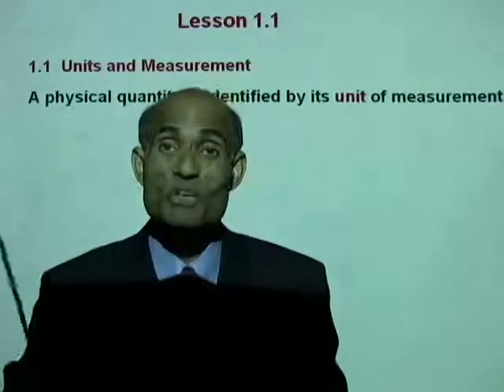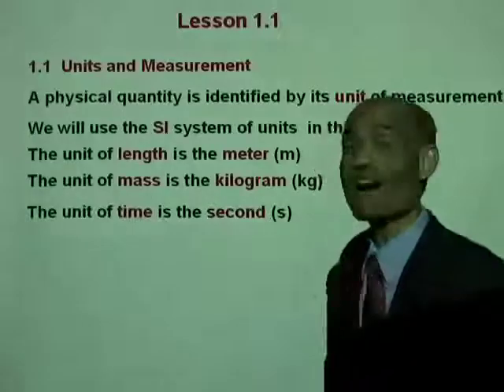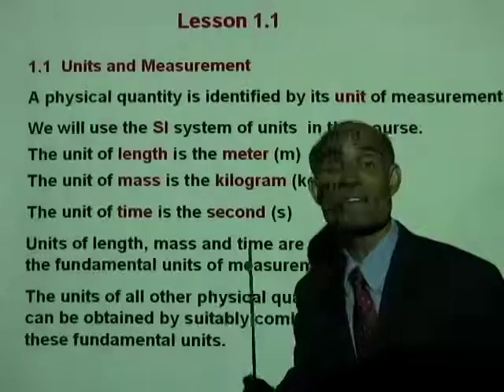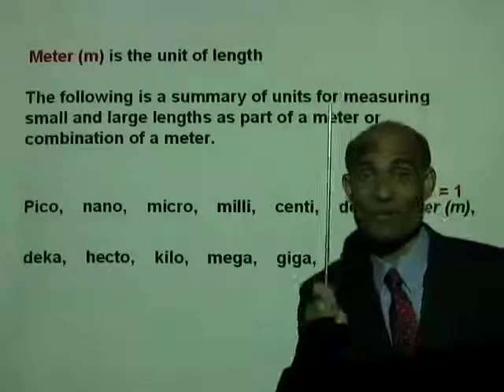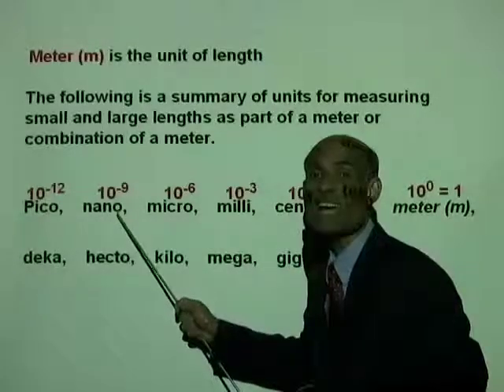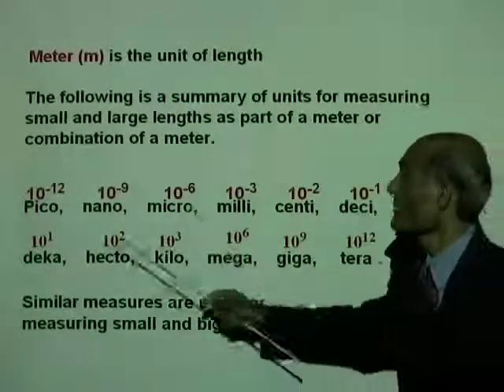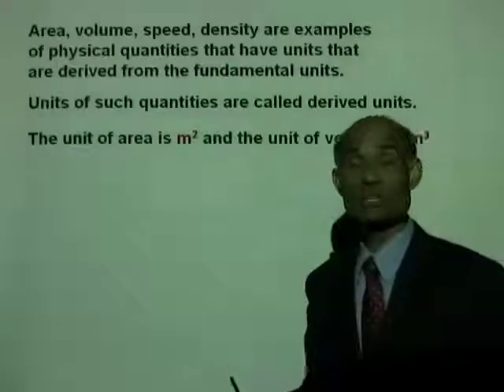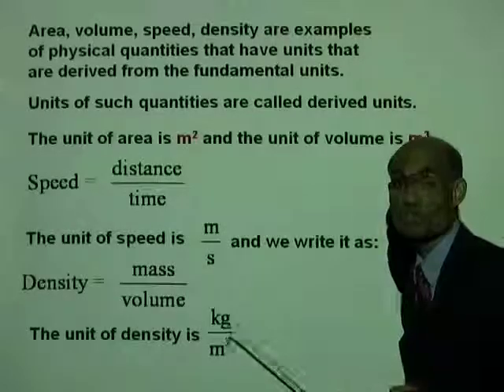PHY2048 Lesson 1.1 Measurement (i).mov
Introduction to units and measurement.